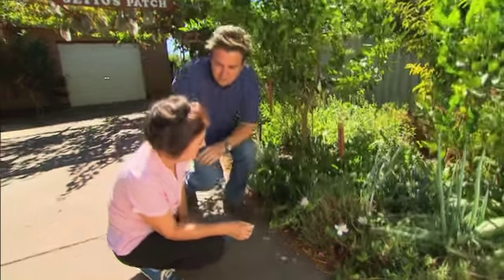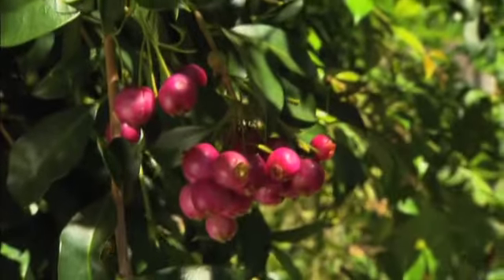The Garden Gurus - My Garden-Jetto's Patch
Title: My Garden-Jetto's Patch
Episode: 3
Broadcast Date: 16/03/14
Presenter: Trevor Cochrane

Michelle and Dario Franzinelli share the trials, tribulations and triumphs from their High Wycombe garden on their facebook page-Jetto's Patch. Trevor pays them a visit to see what they have been up to lately- make sure you check out their Facebook page to see it for yourself, and for some gardening inspiration!